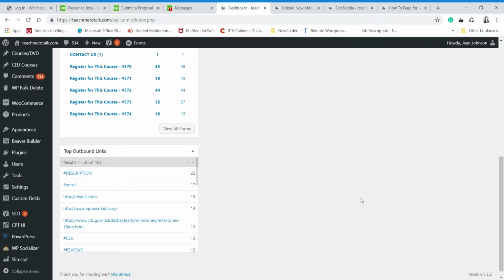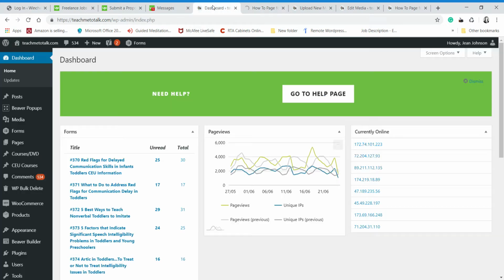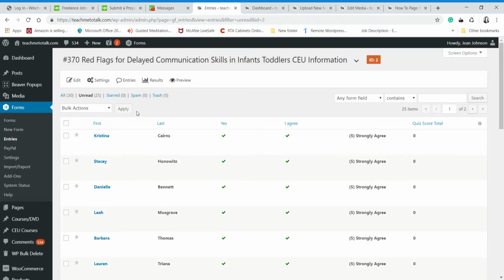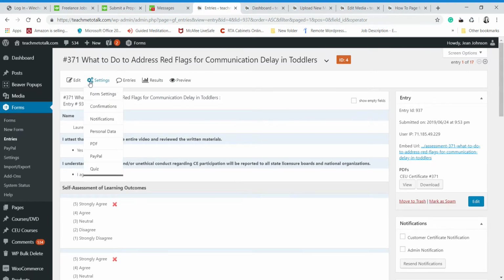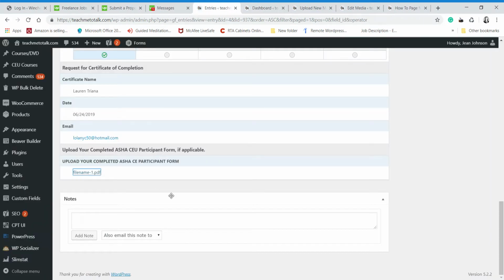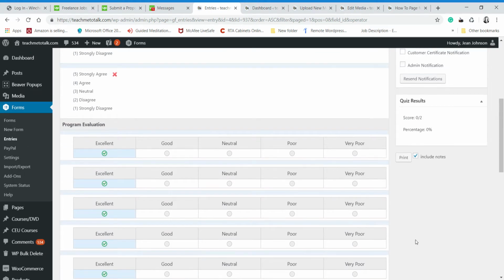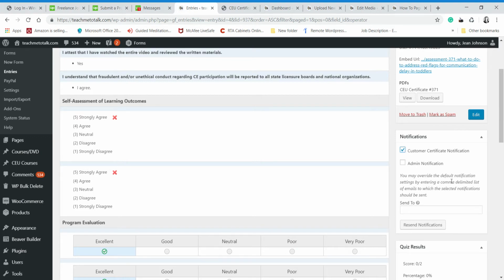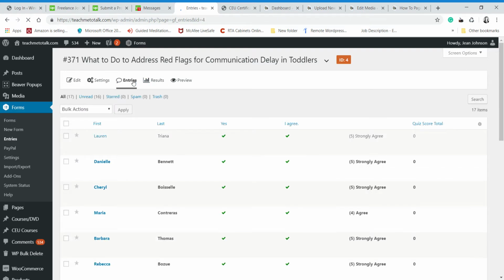VIEW ASSESSMENT FORM ENTRIES